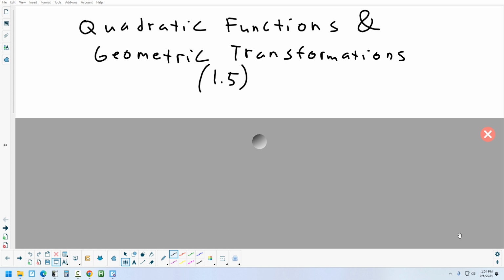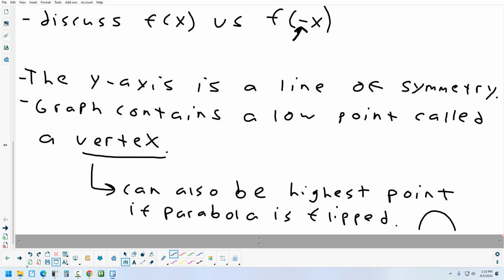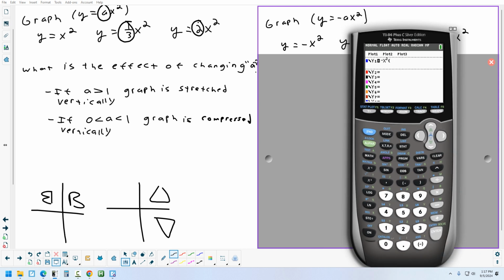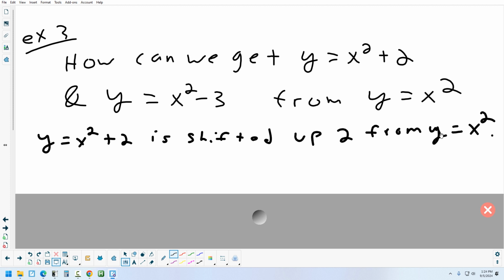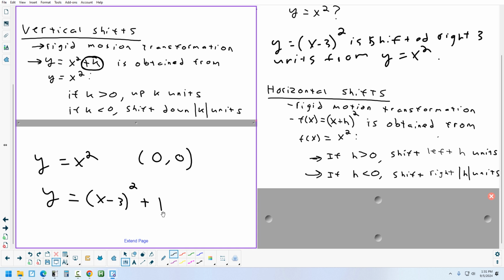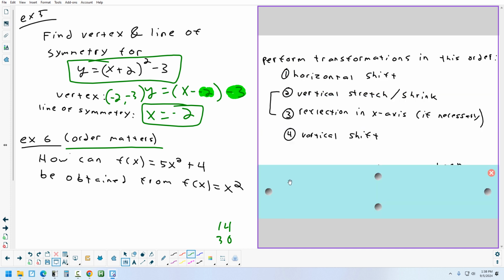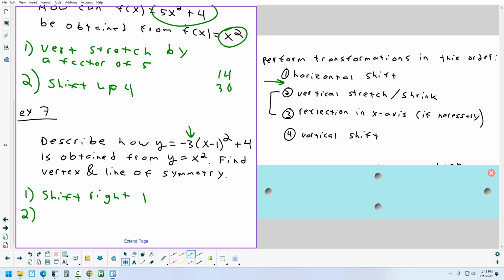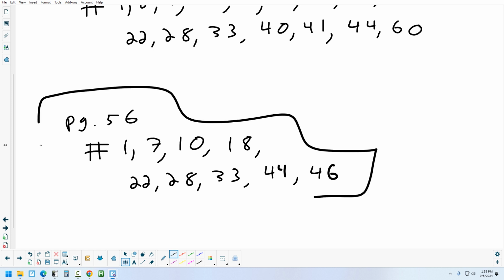1.5 Quadratic Transformations 9-5-24